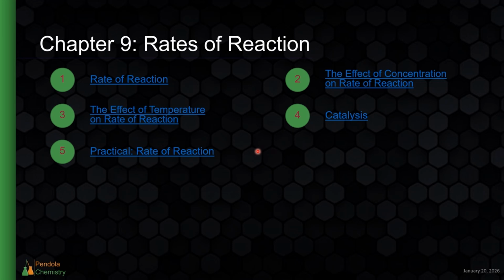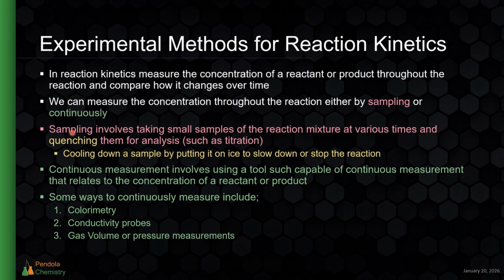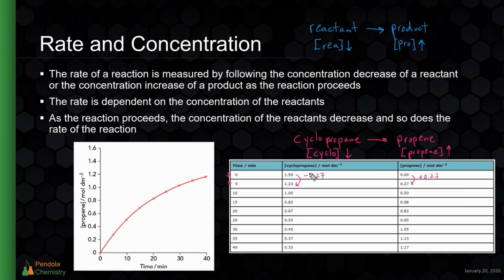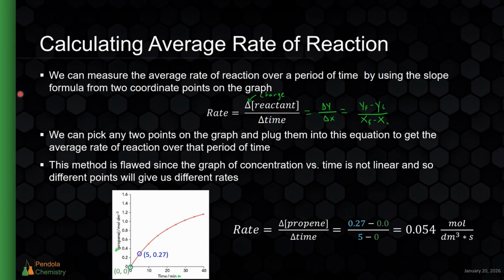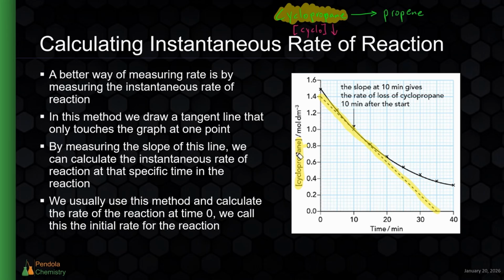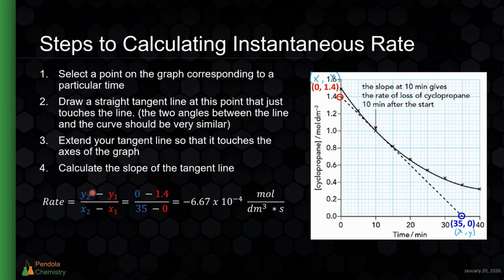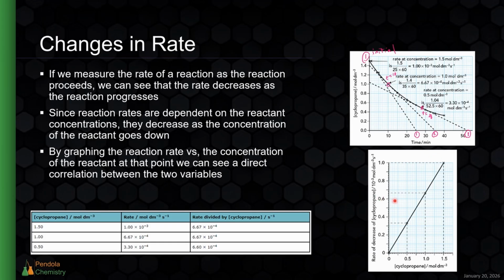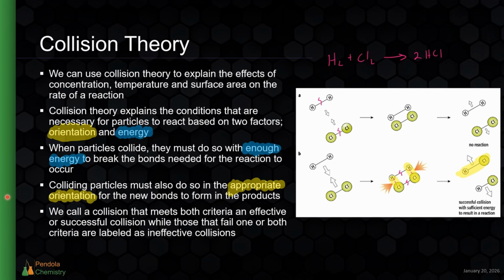AICE Chemistry | Chapter 9.1: Reaction Kinetics and Collision Theory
This lecture starts Chapter 9: Reaction Kinetics. We will define what we mean by the "rate" of a chemical reaction and explore the fundamental theory that explains why reactions happen at different speeds.

In this video, we will cover:

Defining Rate of Reaction: Understanding rate as the change in amount or concentration of a reactant or product per unit time.

Collision Theory: The two conditions required for a reaction to occur:

1. Particles must collide with the correct orientation.

2.Particles must collide with sufficient energy, known as the Activation Energy (Ea).

Activation Energy (Ea): Defining this as the minimum energy required for colliding particles to react. We'll visualize this on an energy profile diagram.

Measuring Rates: A brief overview of how we experimentally determine rate by drawing tangents to concentration-time curves (calculating the gradient).